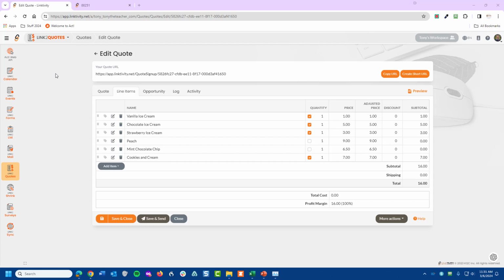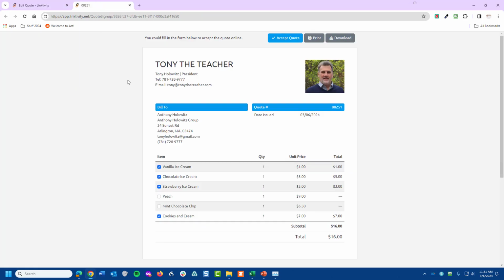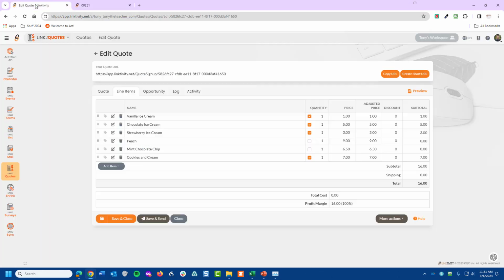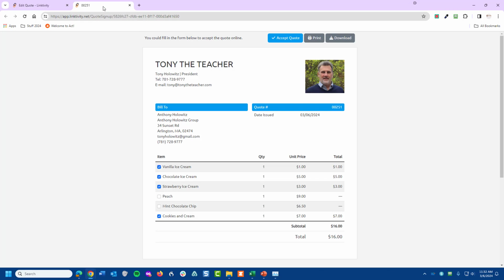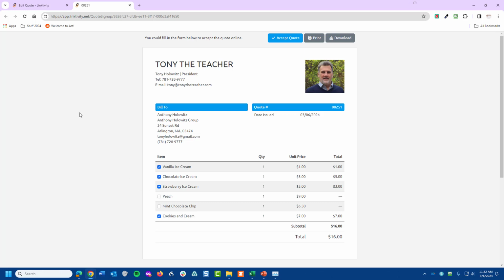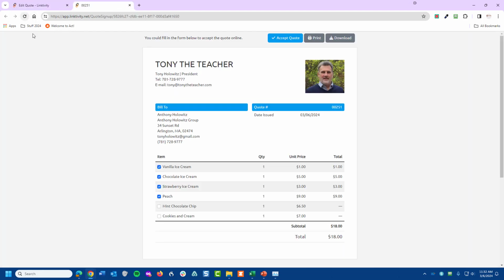Link2Quotes for Act CRM: How to View Changes You've Made to a Quote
**Summary of "Link2Quotes: How to View Changes You've Made to a Quote"**

In this tutorial, Tony Holowitz guides viewers on how to effectively use the Link2Quotes tool to monitor changes made to a quote. He begins by explaining the initial steps of creating a quote and emphasizes the importance of saving the document frequently. The "Save" icon, easily accessible, ensures that all changes are secured before proceeding.

Tony highlights a key feature— the "Preview" button. Located on the right-hand side, this button allows users to view the most recent saved version of the quote in a new window. This feature is essential for verifying what the quote looks like at any given stage of editing.

The tutorial progresses with Tony making a change to the quote's content, specifically altering the flavor description from "cookies and cream" to "Peach." After saving these changes, he illustrates a common issue where the preview window does not automatically update to reflect the latest modifications. To resolve this, Tony instructs users to refresh the browser. In his demonstration, using Google Chrome, he either clicks a refresh icon or presses the F5 key. This action forces the preview window to update, showcasing the new changes made to the quote.

Tony's explanation is clear and concise, making it easy for users to understand the necessity of saving changes, previewing the updated quote, and refreshing the browser to ensure all modifications are displayed correctly. The tutorial ends with him encouraging users to keep both the editing and preview tabs open simultaneously to efficiently track updates by refreshing as needed.

**Key Points:**
- **Saving Frequently:** Always save changes using the designated save icon to prevent data loss.
- **Using Preview:** Click the "Preview" button to view the current state of the quote in a new window.
- **Updating the Preview:** If the preview does not show recent changes, refresh the browser to update the displayed information.
- **Browser Functionality:** Use browser features like the refresh icon or F5 key to refresh pages quickly.
- **Efficient Workflow:** Keep both the editing and preview tabs open to easily switch between making changes and viewing updates.